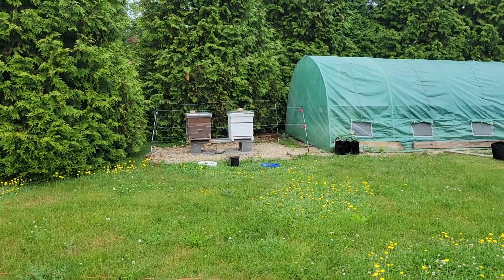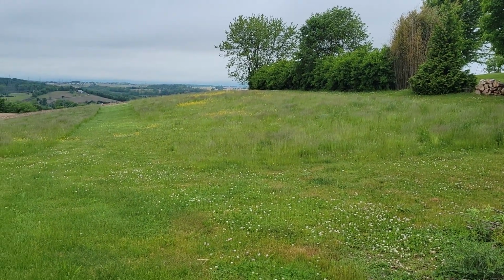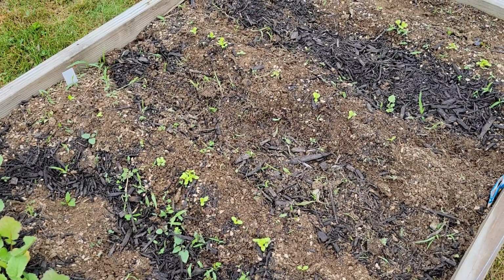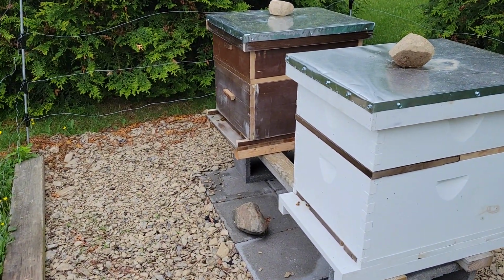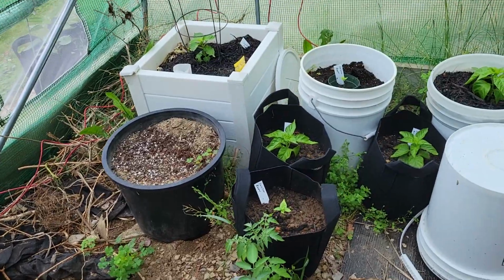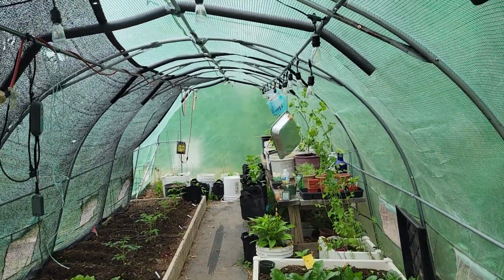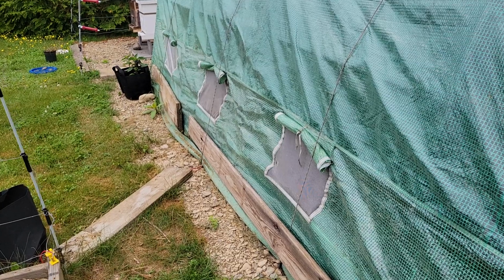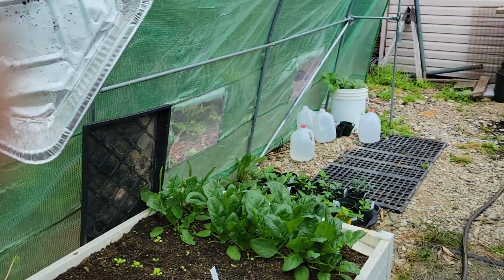How I enhanced cheap greenhouse to last into year 2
May 27 2022 garden tour.